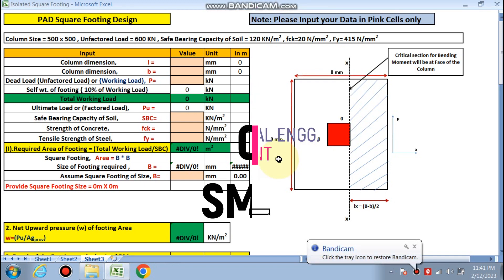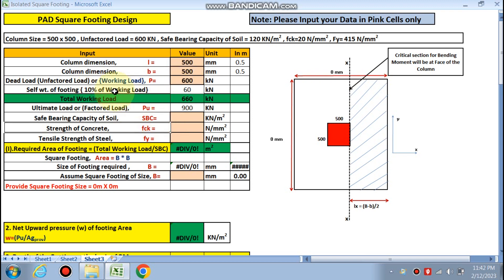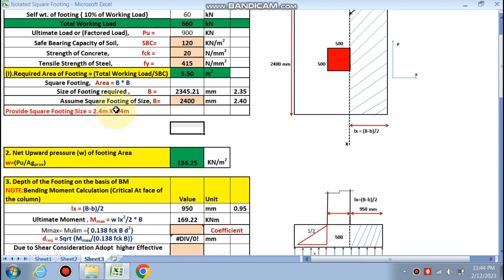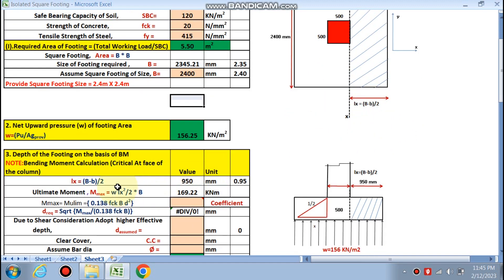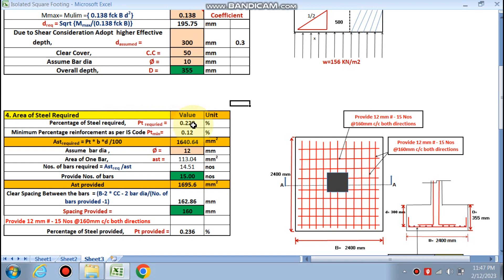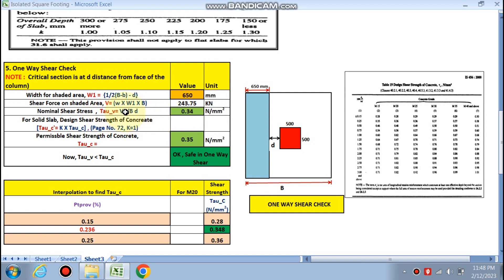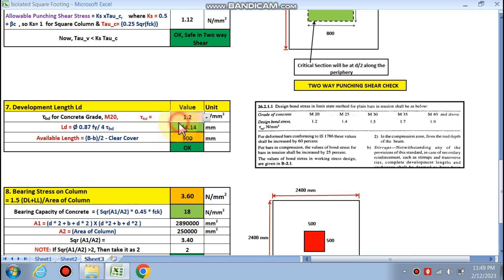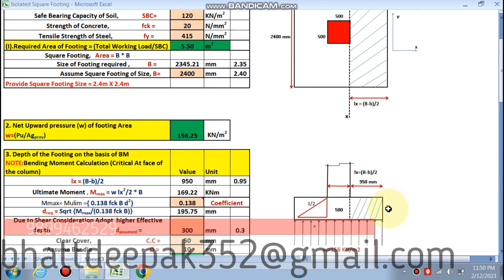PAD SQUARE FOOTING DESIGN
This video describes the design of PAD Square footing design through Spreadsheet. The steps are as under:
1. Calculate the size of the footing.
2. Net upward pressure calculation.
3. Depth will be calculated on basis of BM criteria.
4. Area of steel required will be calculate.
5. One Way Shear Check and Two way Shear Check will be done.
6. Check for Development Length.
7. Bearing Stress check will be done.